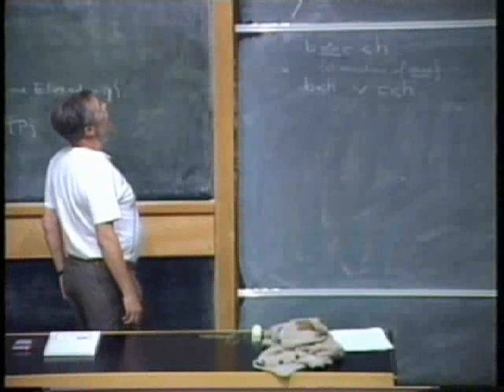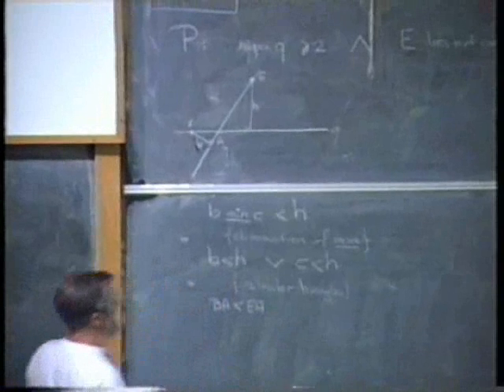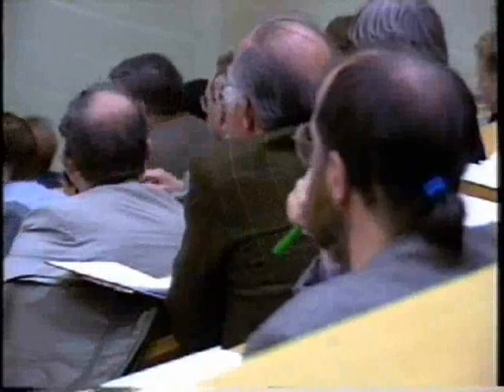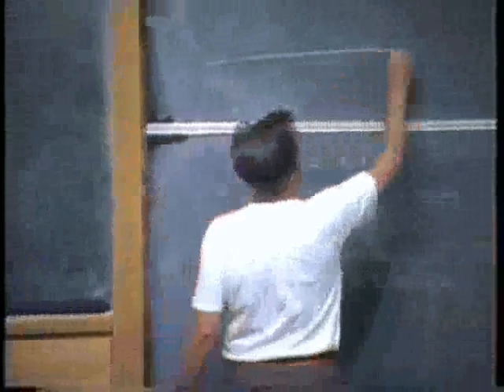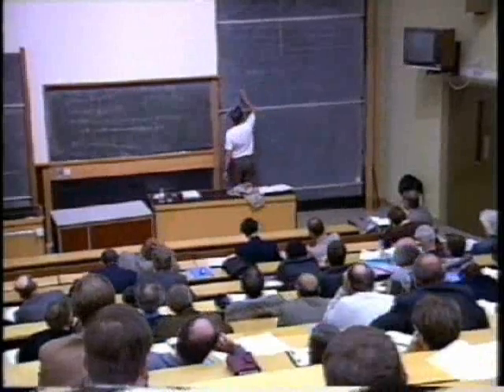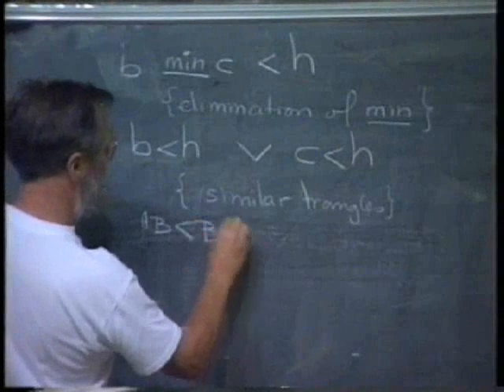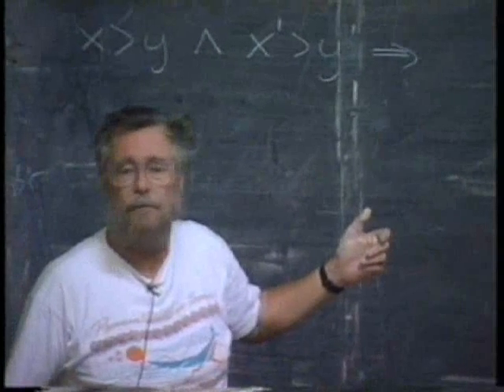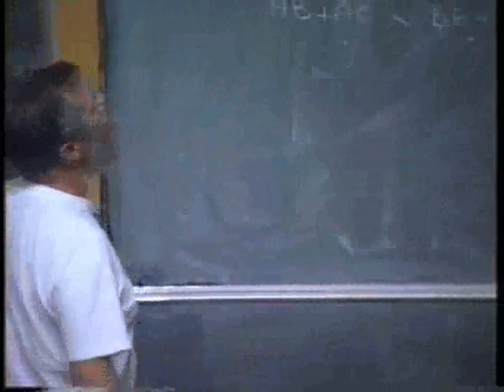Edsger Dijkstra's NU Lecture 2 - Part 4 of 6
Prof. Edsger Dijkstra's lecture (day 2) at the 25th Joint International Seminar on the Teaching of Computing Science at the University of Newcastle-upon-Tyne, 1992